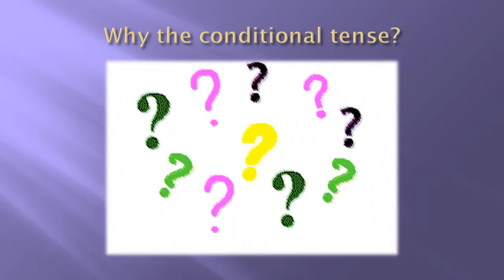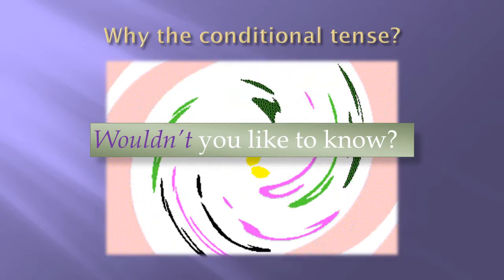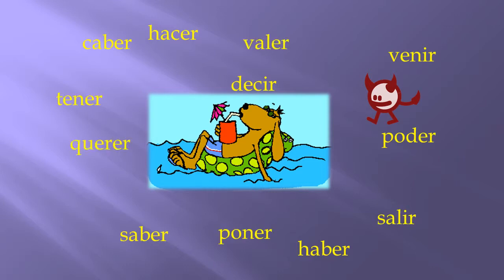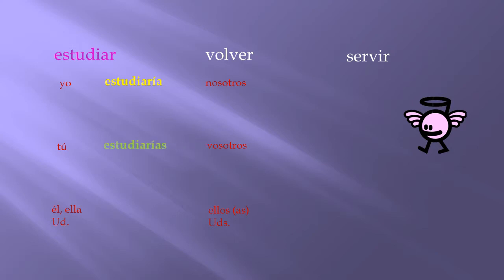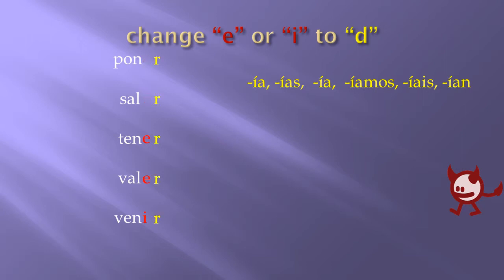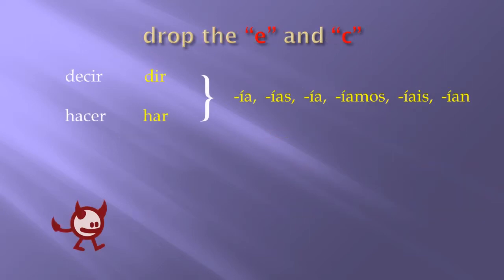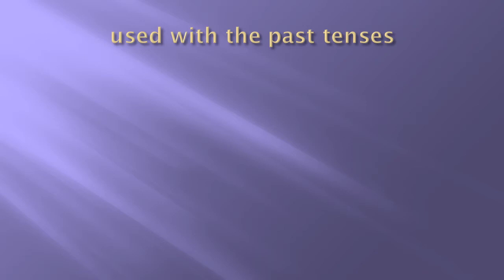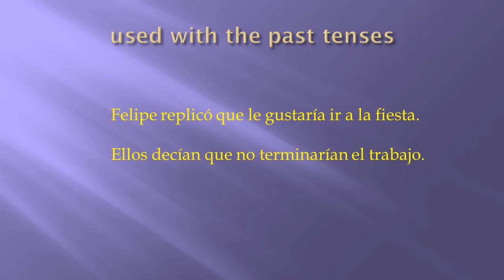flipped classroom Conditional Tense - señor g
learn the Spanish conditional tense the flipped classroom way ... now in wide screen! - señor g